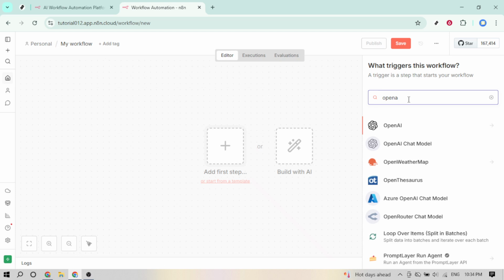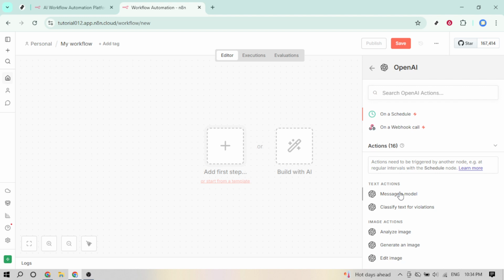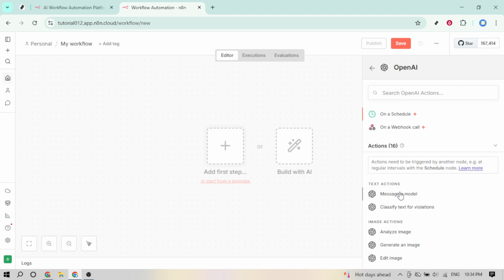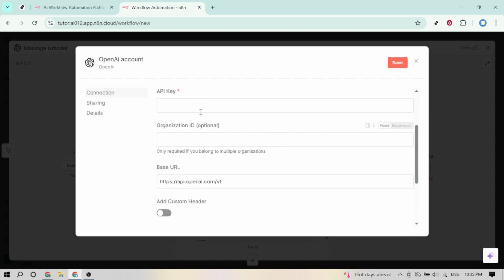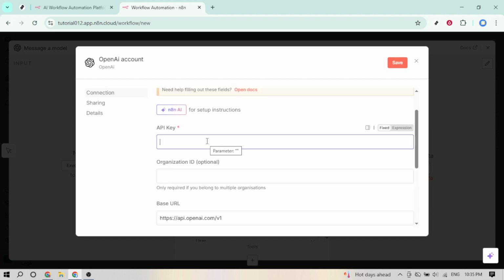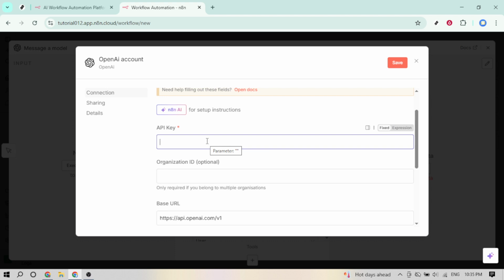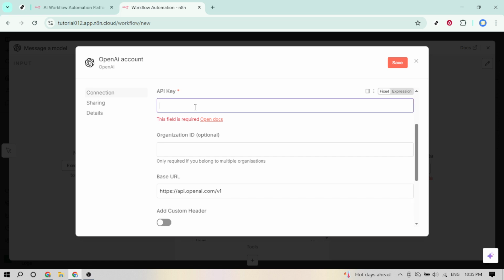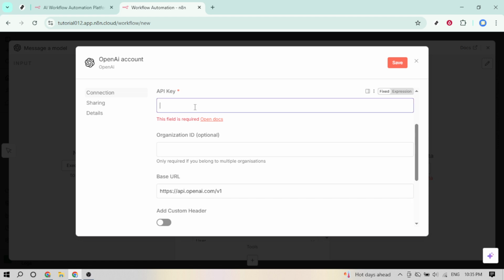How to Connect n8n to ChatGPT 2026 (ChapGPT n8n Automation)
Connecting n8n to ChatGPT allows you to automate AI-powered tasks like content generation, replies, summaries, and data processing. In this tutorial, you’ll learn how to connect n8n to ChatGPT step by step using the OpenAI API.

This video shows how to create an OpenAI API key, configure credentials in n8n, send prompts dynamically, and receive AI-generated responses inside your workflows. You’ll also learn how to structure prompts properly, control output, and avoid common errors like authentication issues or empty responses.